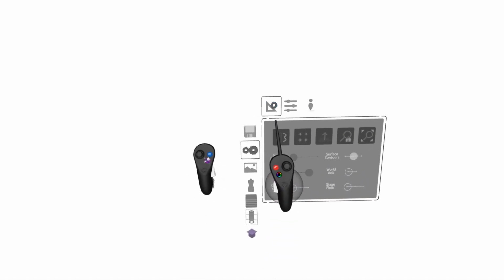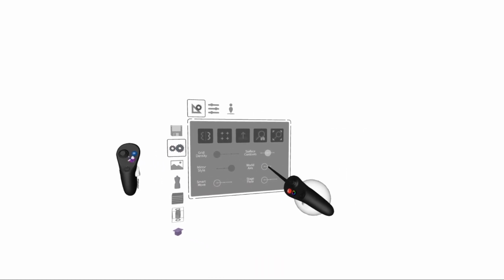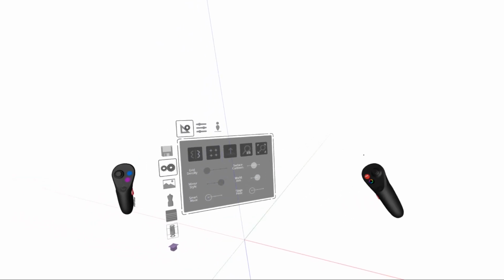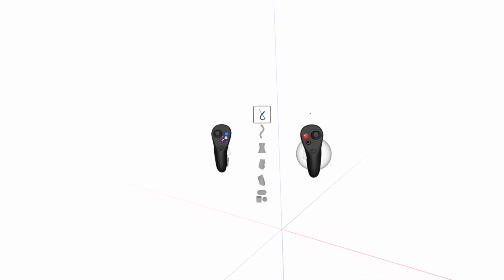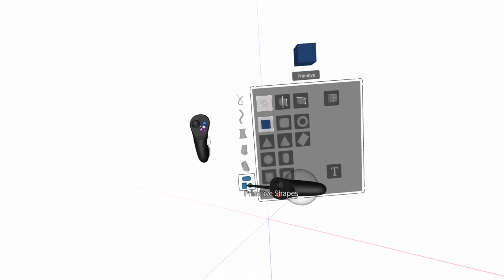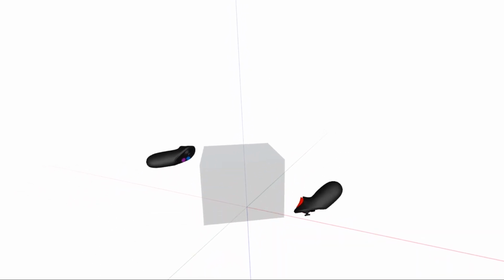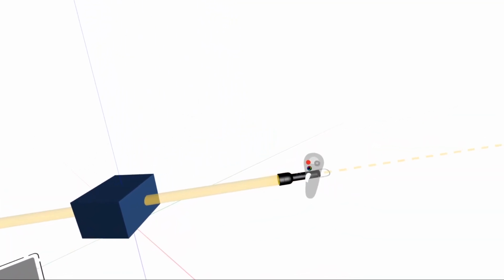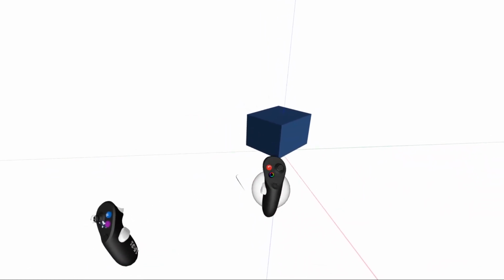Beginner Tutorial Series: Headphones pt. 2 - Workflow Gravity Sketch VR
Our Beginner Headphones Tutorials will bring you through the process of creating a pair of unique headphones from scratch completely in Gravity Sketch.

0:00 Intro
0:03 World axis
0:26 Cube
0:49 Lighting
1:24 Accidental geometry
1:37 History